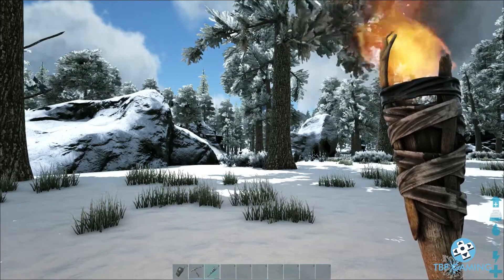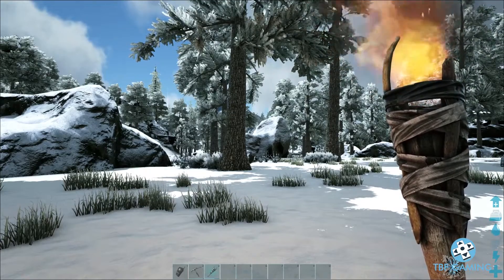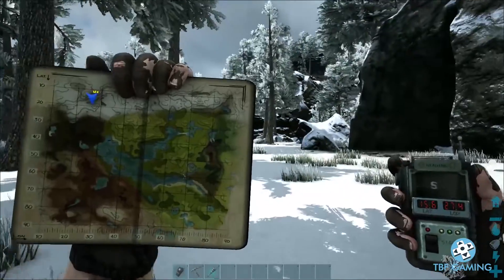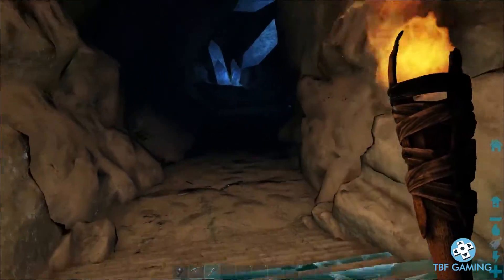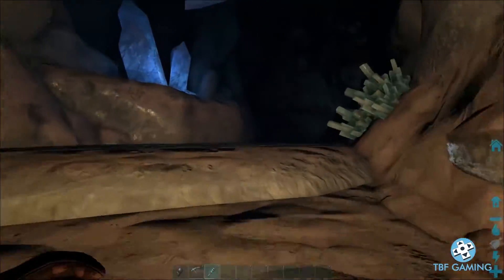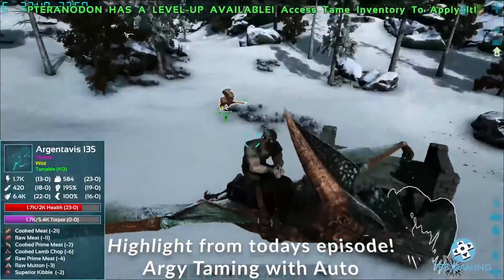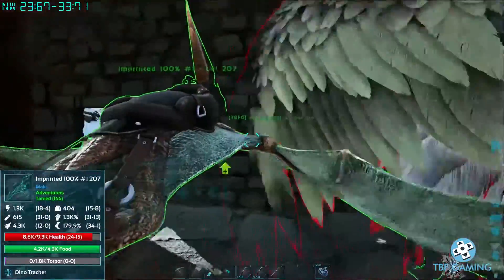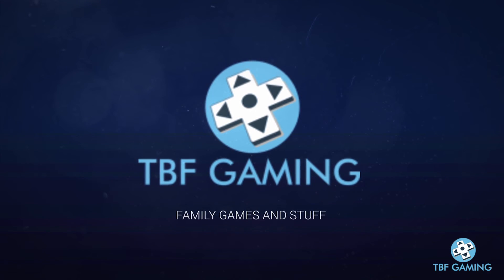Artifact of the Cunning - Valguero Map - Ark Survival Evolved new map - Secrets of Valguero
Artifact of the Cunning location and guide, the easiest of the artifacts, followed by a clip from todays upcoming episode!

dapitbull
Todd P
Goat
Mr._Aperture
Taru Hunter
Crazygirlemm
Skellipimp
MissLid
Wilber
King Wafflemonger

Automated

Survivors, come explore a vast and diverse 63 km map with a multitude of new land to build on! Witness familiar ARK creatures in an expansive environment and meet, Deinonychus, ARK’s newest feathered theropod, found only in Valguero.

Valguero includes:
Over 63 kilometers of new land and sea to explore!
Eight Biomes with a vast array of climates and dangers - tread lightly through the dangers of Skeleton Gorge, see the vistas on top of the Twin Peaks or find remnants of the past at the Lost Temple
A boss arena where players face a vicious combat sequence against a Megaphiticus, Manticore and Dragon in this heavy-hitting, triple threat encounter! Face familiar dangers in the End-Game Boss encounter in an entirely different way!
Encounter the ill-natured Deinonychus! Similar to the raptor it uses speed and agility to leap wall ledge to wall ledge as it seeks high vantage points to lie in wait for its prey. This contentious beast is fearless and will hunt prey much larger than itself, latching onto a larger dinosaur’s back with its sickle-shaped claws, then starting to feed before its victim is even dead.
A large network of caves to spelunk as you delve into unexplored territory featuring different themes and varied perks, including the extensive Aberration Trench.
Test your limits and that of your tribe while experiencing the new risks and rewards Valguero has to offer.
Explore scattered ruins throughout the world of forgotten Valguero survivors.